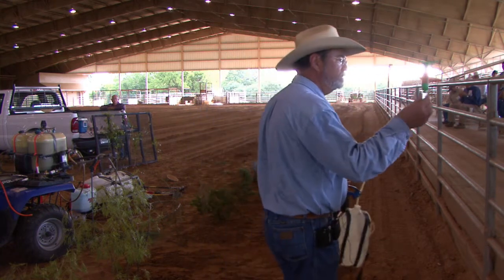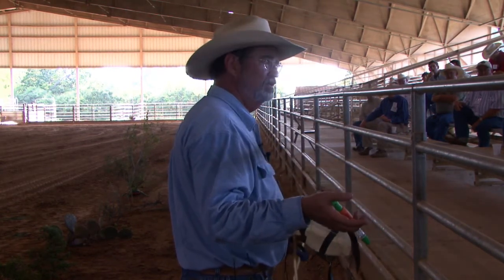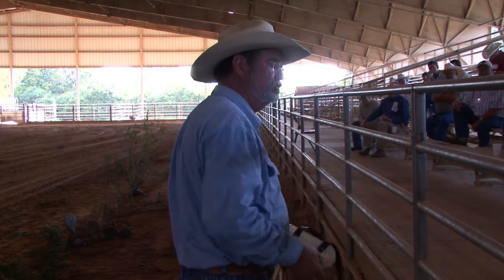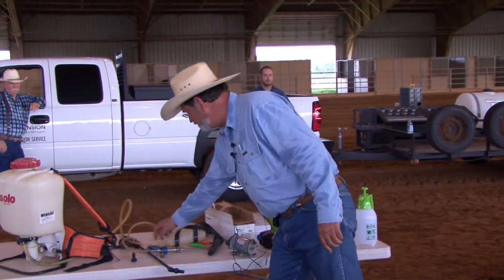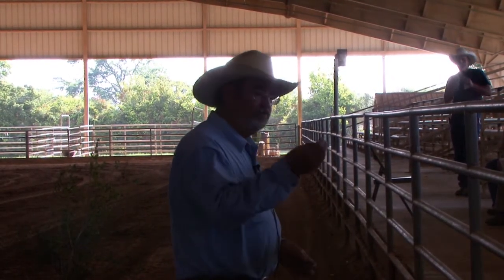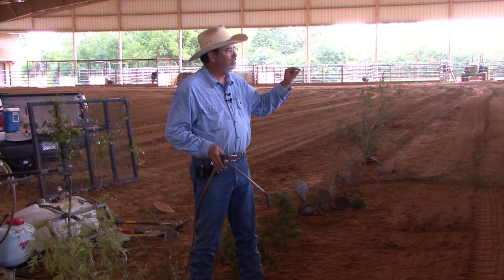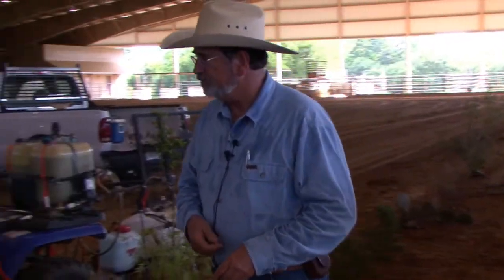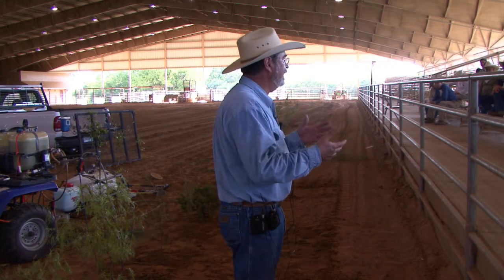Brush Busters 2009 - Other Spray Equipment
Presented by
Dr. Allan McGinty
Extension Range Specialist